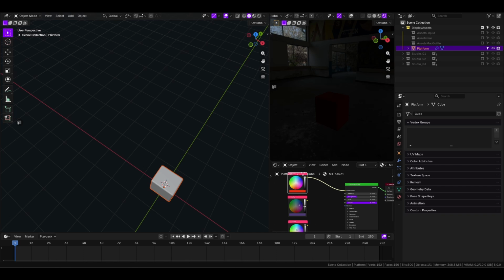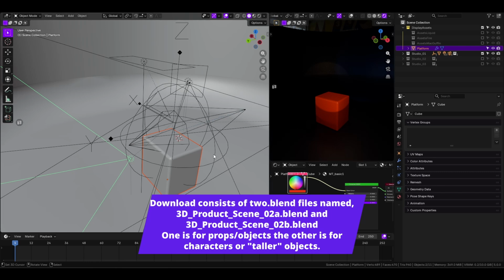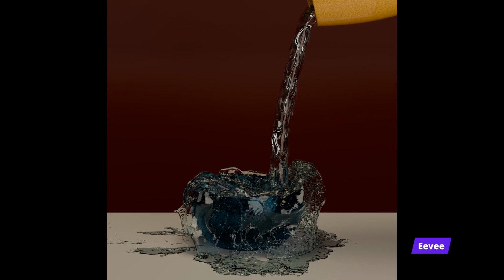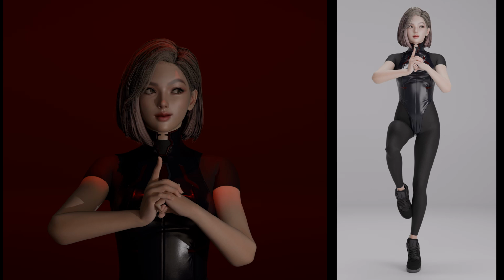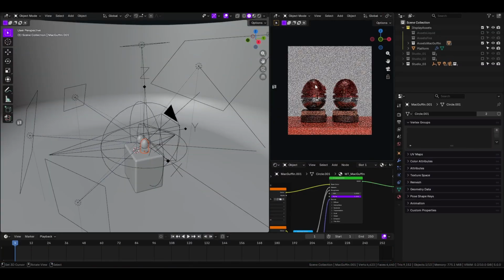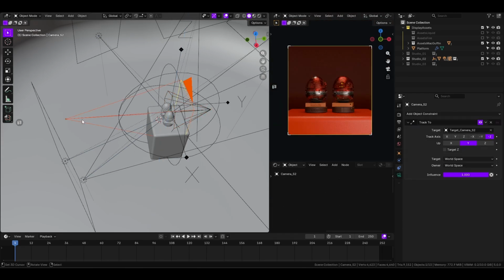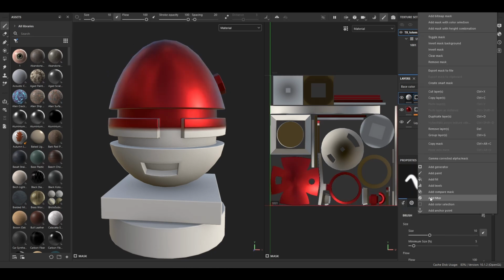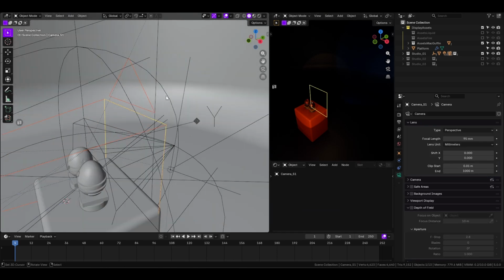FREE! 3D Studio Scenes For Product Renders v02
The characters I used are not included in the cgtrader project.